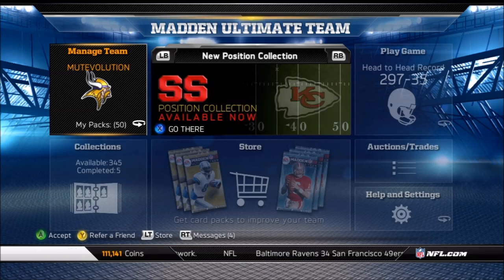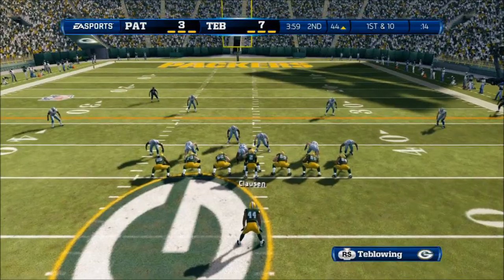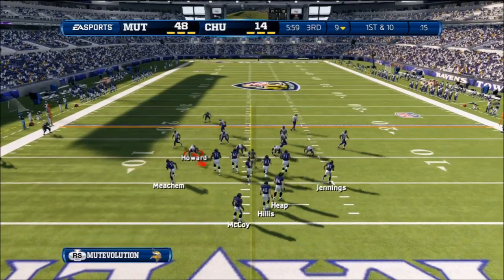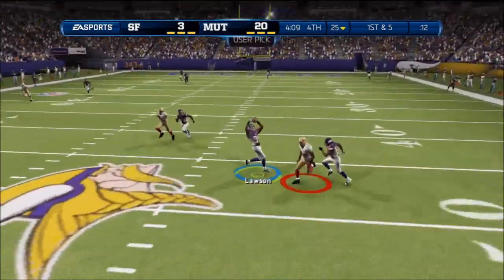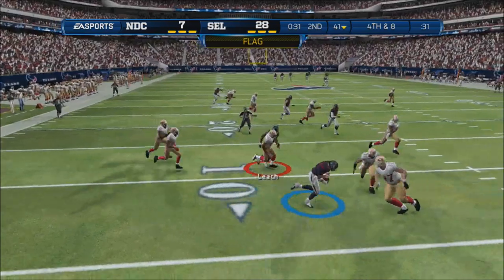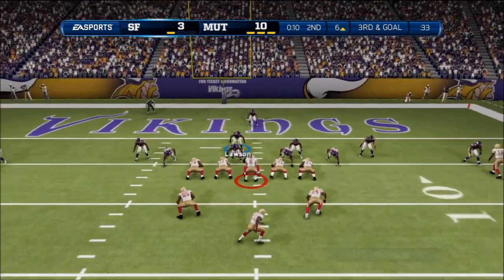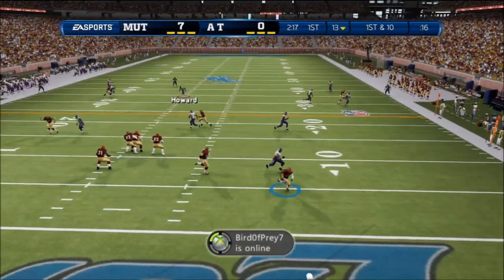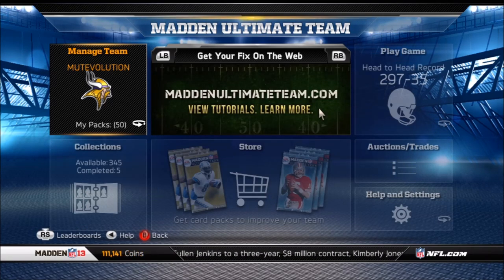Five and Five 3/10/13 -- Rocketz [MUTEVOLUTION.COM]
Rocketz breaks down the top 5 and bottom 5 plays of the week in this edition of Five and Five.